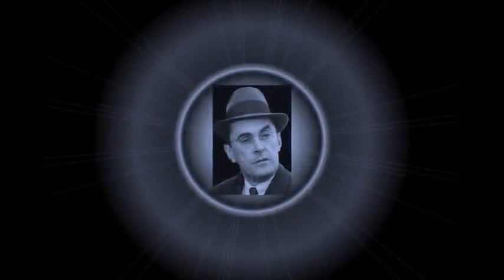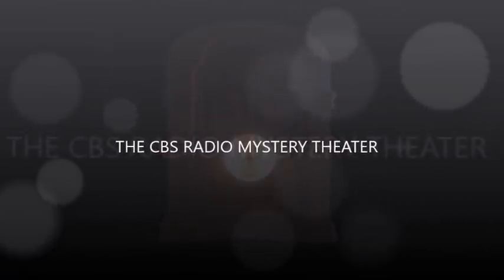CBS Radio Mystery Theater "Vanity Dies Hard" starring Robert Dryden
A classic episode from the long-running anthology series.